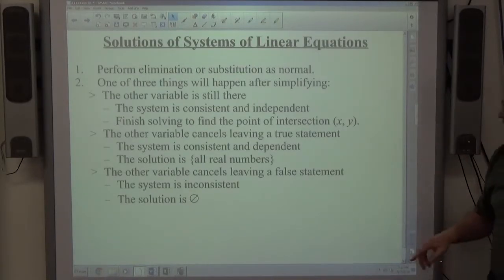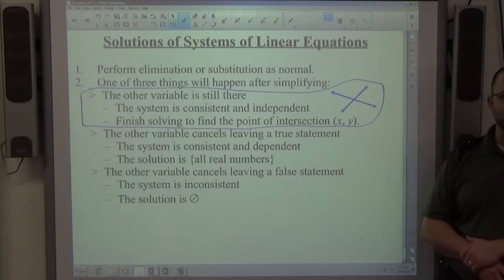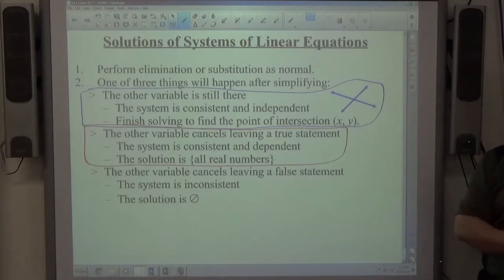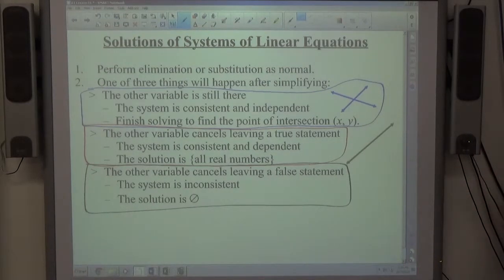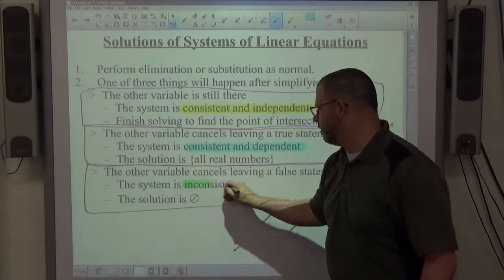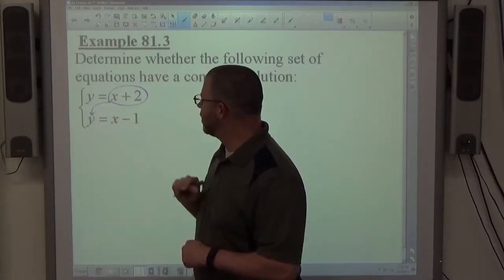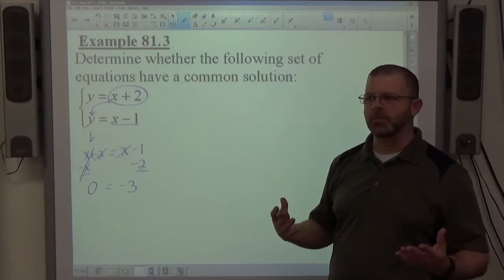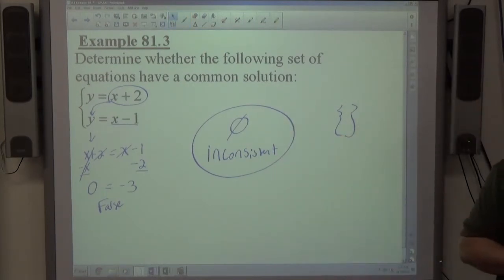Algebra I Example 81.3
Determine if a given system of equations is consistent and independent, consistent and dependent, or inconsistent.  Then solve the system of equations.